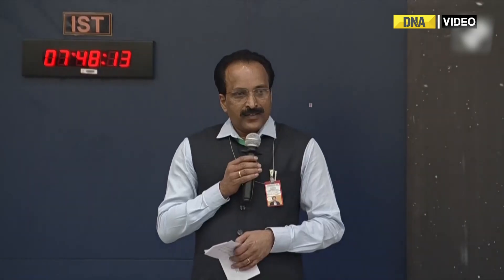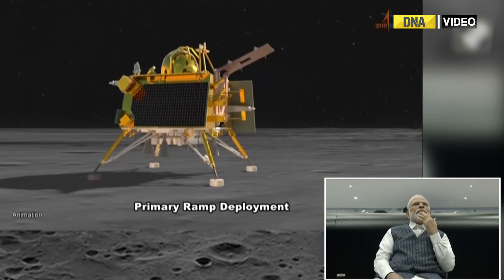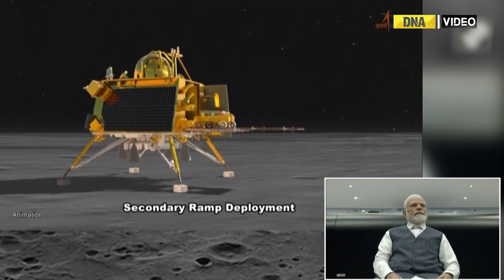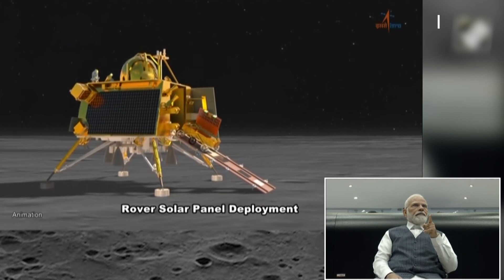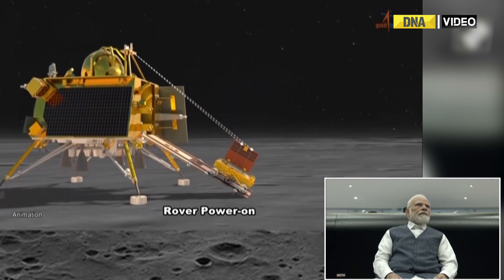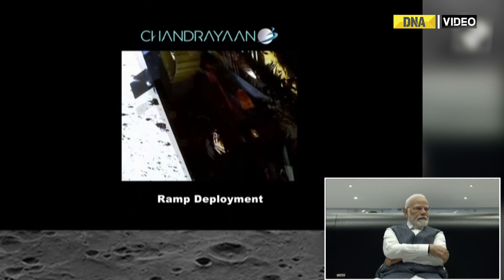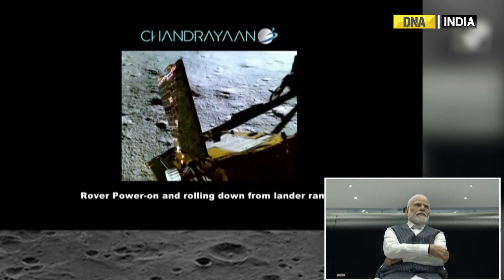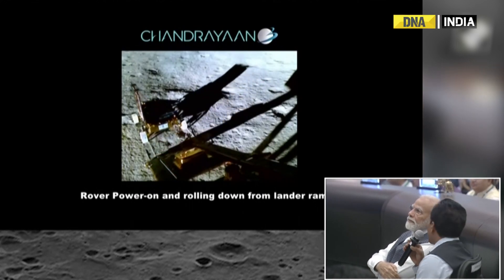ISRO Chief Somanath Explains Successful Landing Of Chandrayaan-3 Through Visual Effects To PM Modi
Indian Space Research Organisation (ISRO) Chief S Somanath on August 26 explained the successful soft landing of Chandrayaan-3 to Prime Minister Narendra Modi through visual effects. PM Modi met the ISRO scientists involved in Chandrayaan-3 at the ISRO Telemetry Tracking and Command Network Mission Control Complex in Bengaluru.

About Channel:

DNA - News, Analysis and Features from India's 6th most widely read the newspaper. Now in an exciting digital avatar.